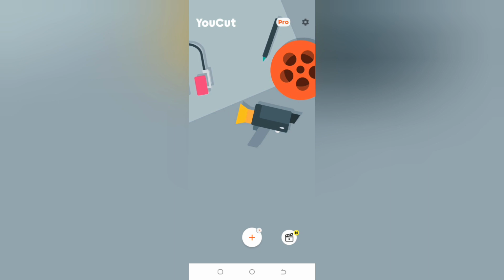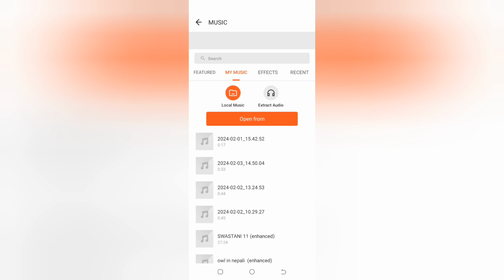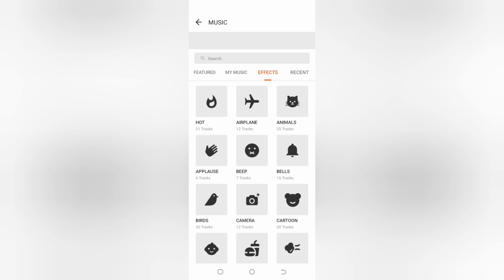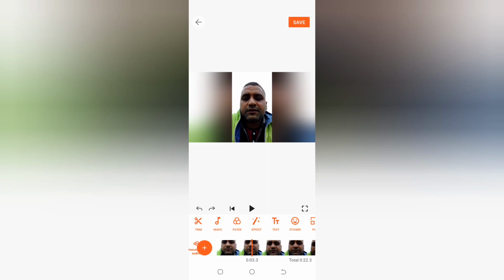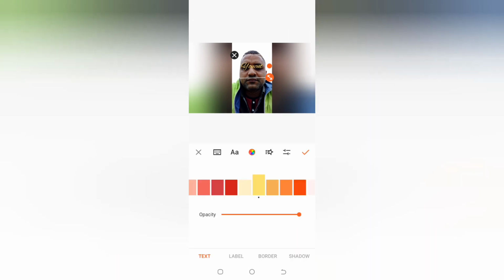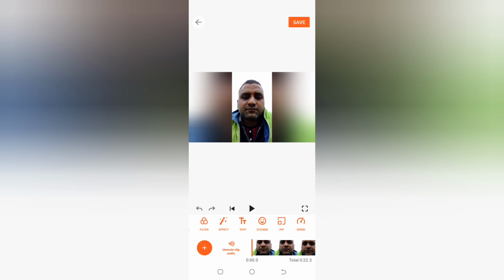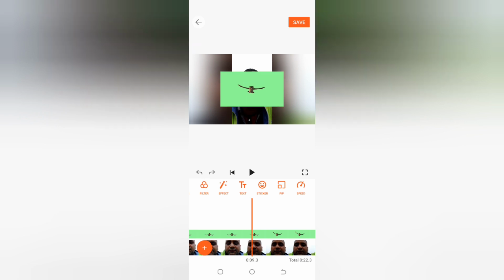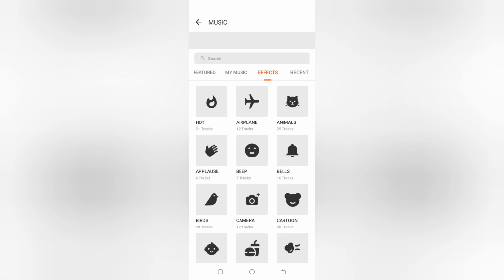Best Video Editing Software | Beginners Video Editing Tutorial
Youcut is one of the good video editing tutorials.